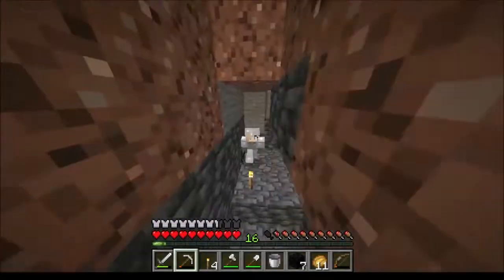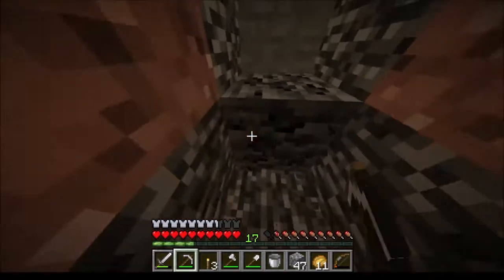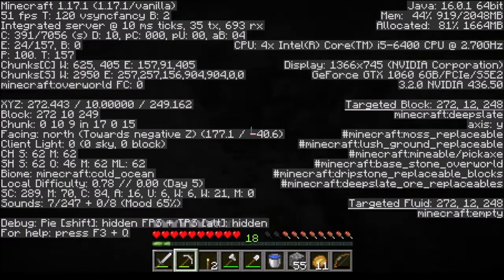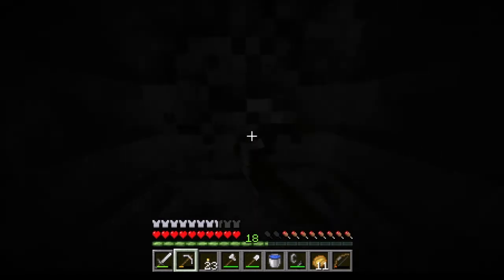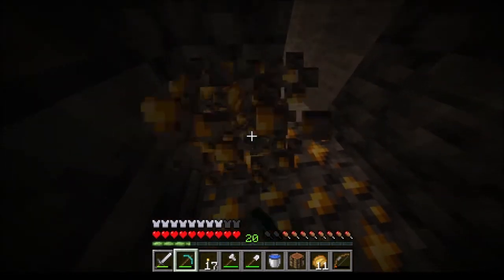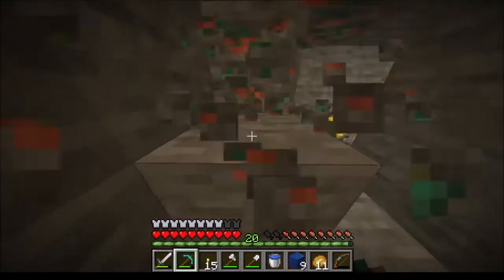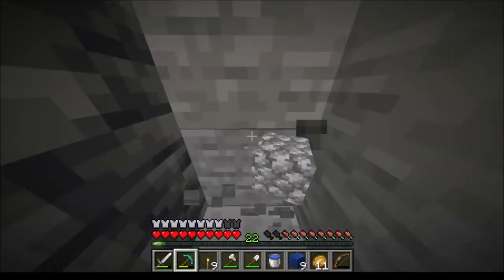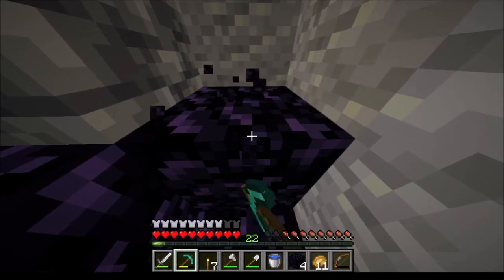Journey of (Possible) Winners - Spoopy cave sounds! - {3}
Hi there! Deafening Octopus here!

This is a brand new series I created when I was in the mood for recording a Minecraft video. It's mainly just a project to give me something to do when I'm bored, although hopefully I can make it successful and defeat the ender dragon!